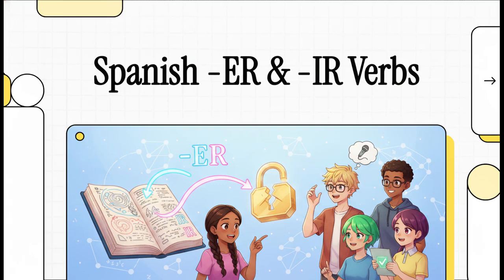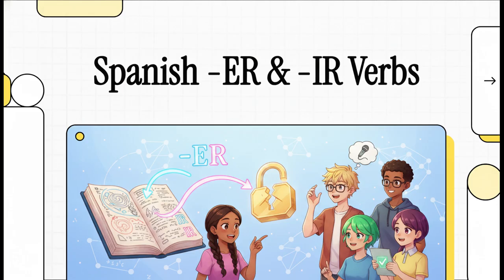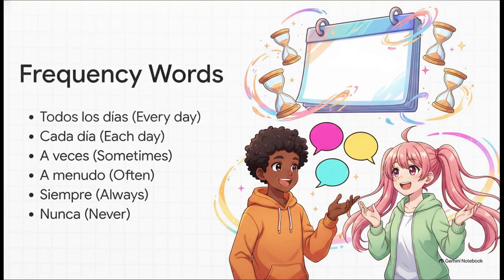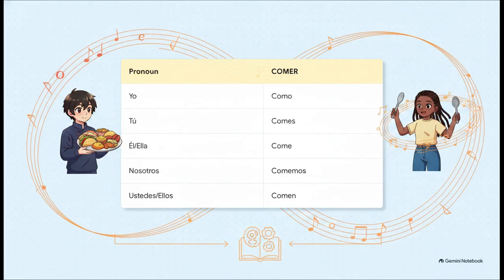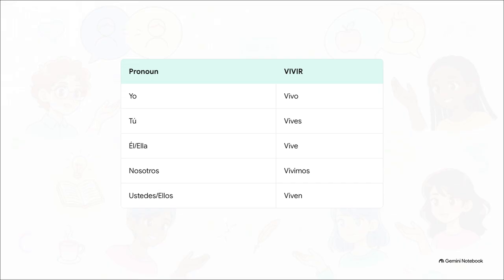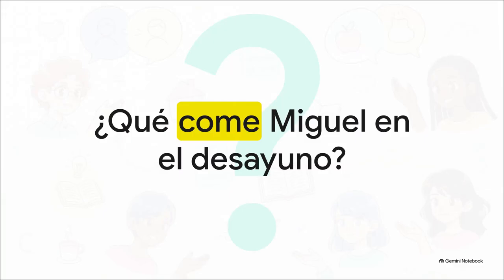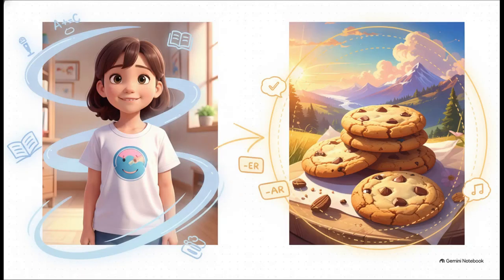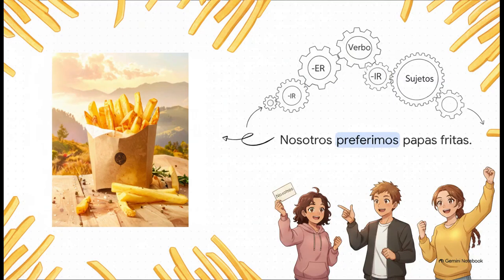Spanish ER IR Verbs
Learn Spanish with Oscar Alban A.
Spanish lessons for middle and high school students in the United States.
Vocabulary • Grammar • Classroom Spanish • Quick explanations

Teacher: Oscar Alban A.